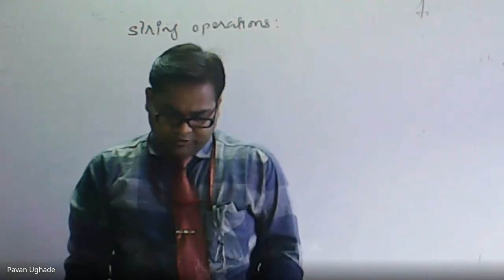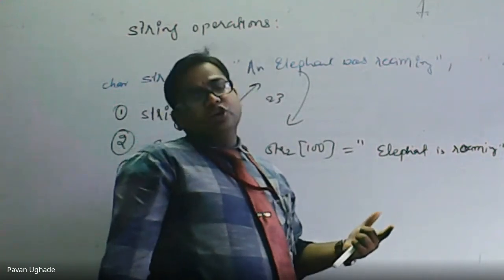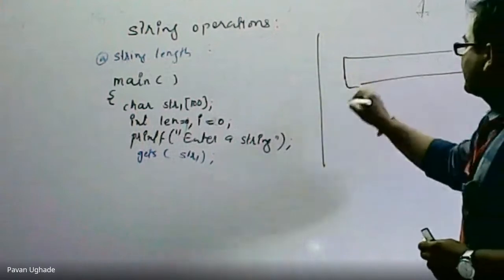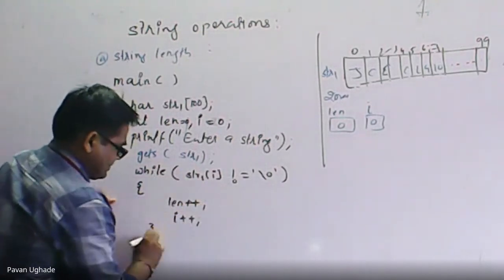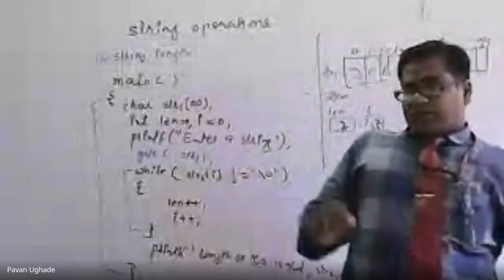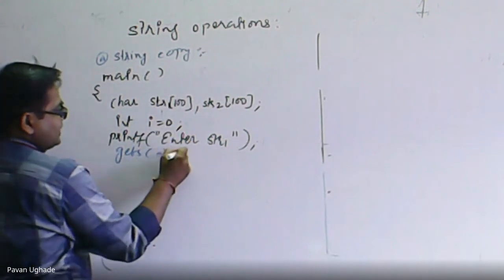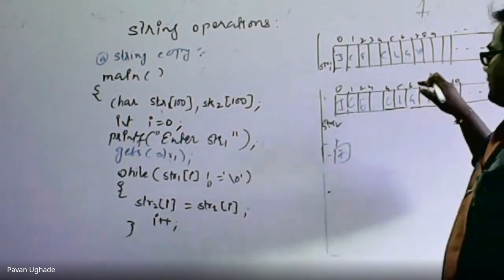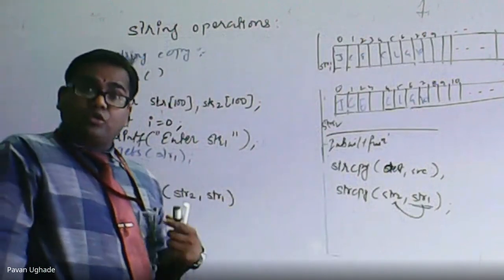String operations:- string copy, string length- strcpy(), strlen()